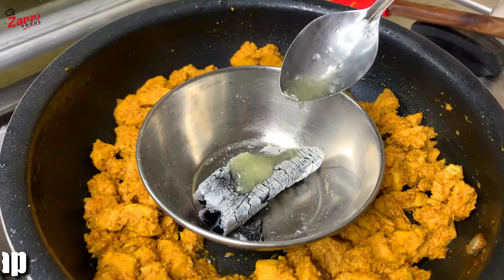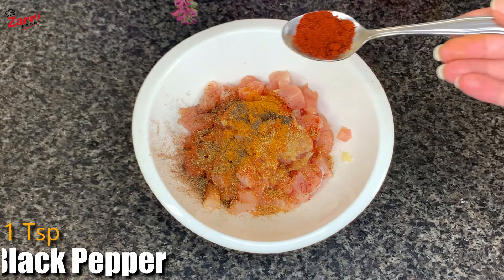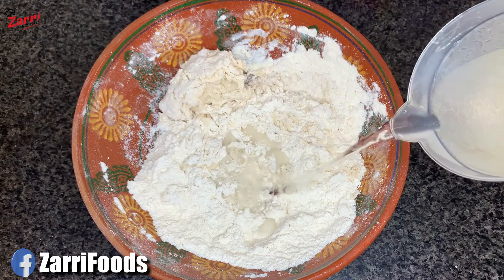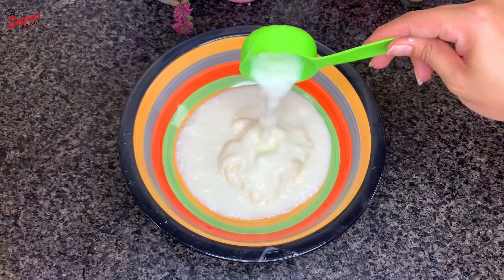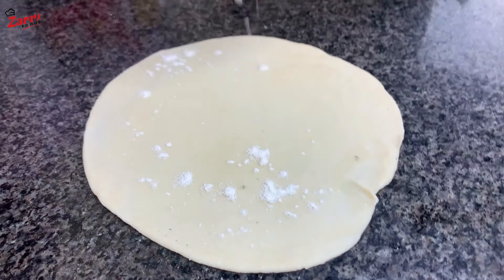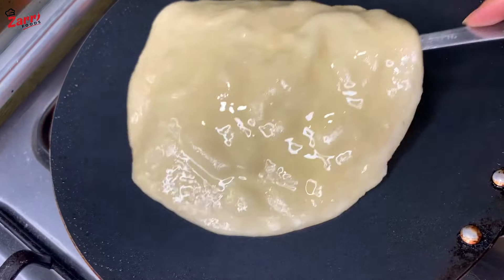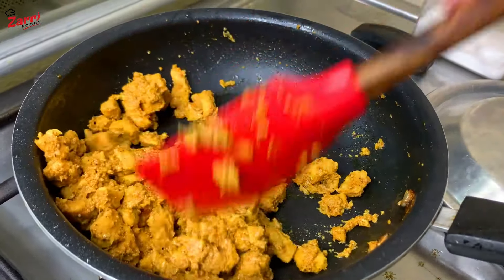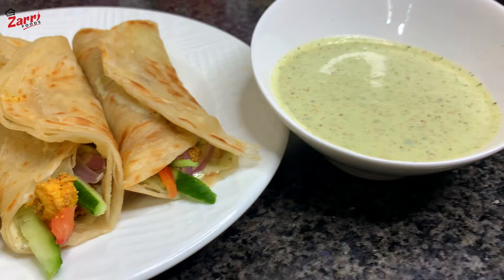Sehri Chicken Tikka Paratha Roll | Ramadan Sehri Tikka Paratha Roll Recipe | Iftar Party Tikka Roll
Dive into the flavors of Ramadan with our mouthwatering Sehri Chicken Tikka Paratha Roll recipe! Perfect for Sehri and Iftar, this tikka paratha roll is a delicious twist to your Ramadan meals. Made with succulent chicken tikka wrapped in a soft, homemade paratha, it’s the ultimate feast for your Iftar party or a nourishing start at Sehri.

Every ingredient is listed in the recipe. Ensure you watch the entire recipe to catch all the details.